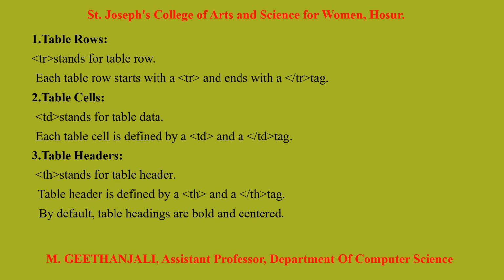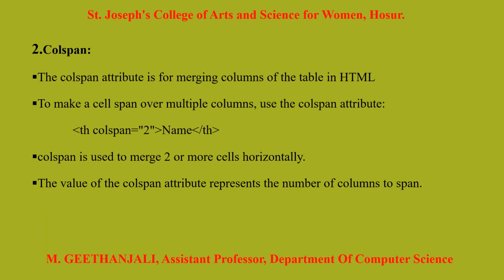HTML Table - Web Technology